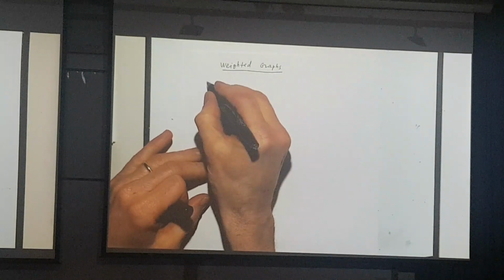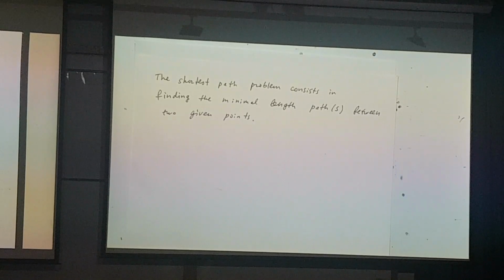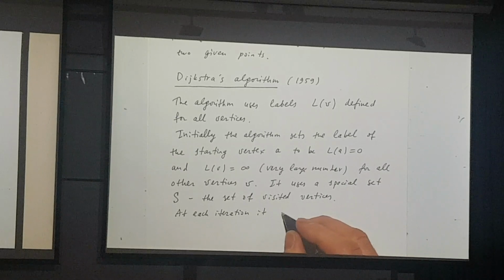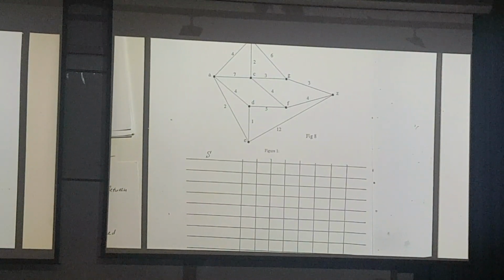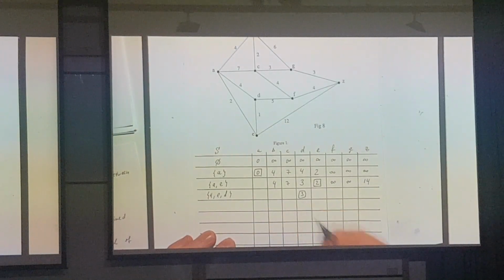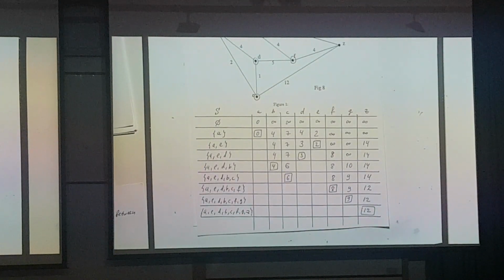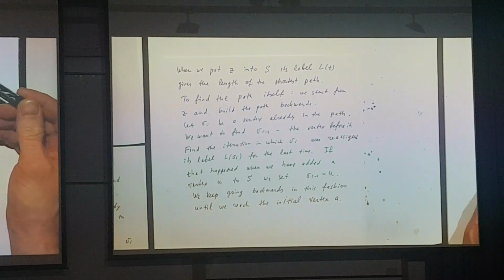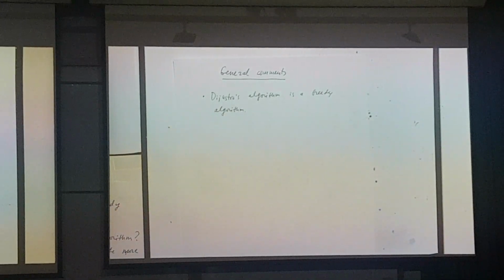Discrete Mathematics - Weighted Graphs | Week 6 Lecture 2/2